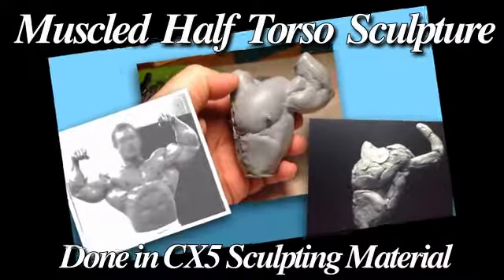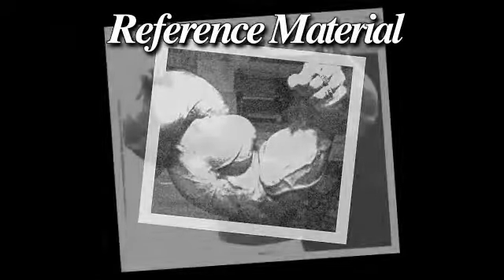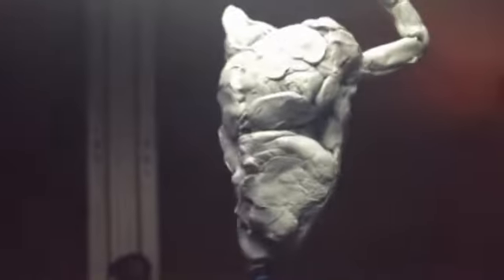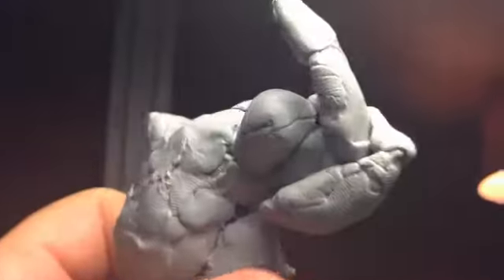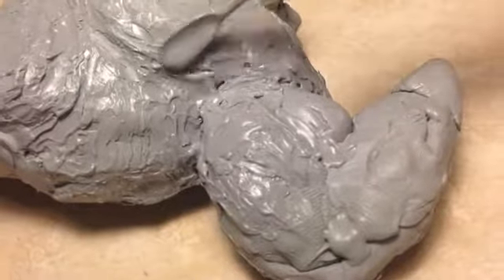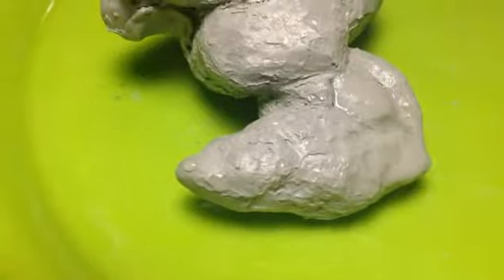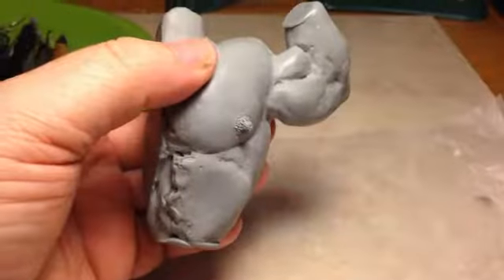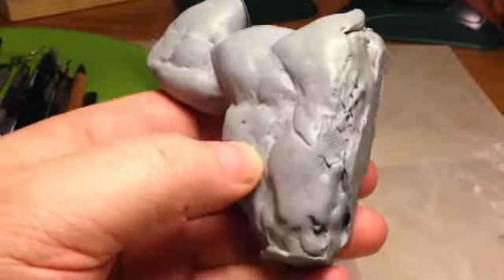HalfMuscleman CX5 Sculpture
Here's a HALF torso I sculpted with CX5 Sculpting material, horsing around, practicing the smoothing portion of the sculpting process a little.